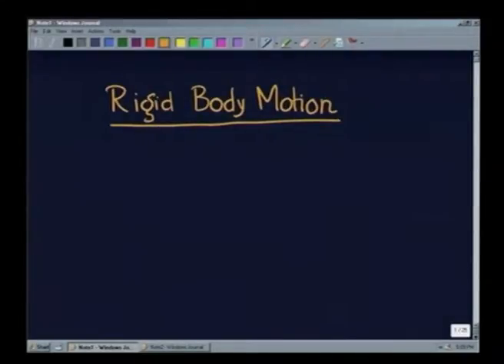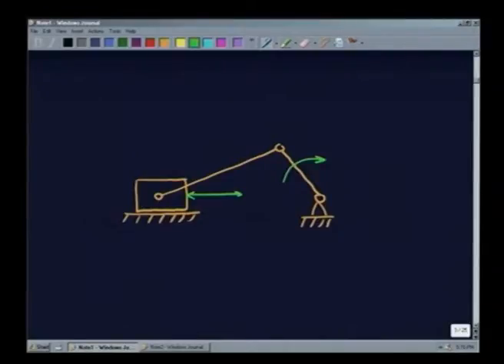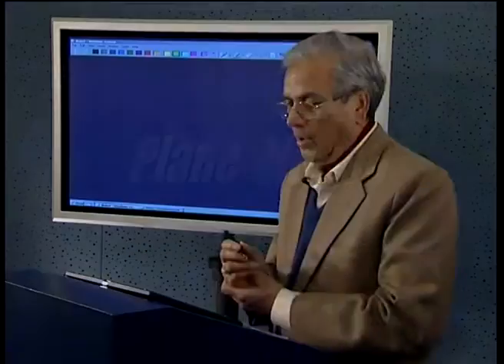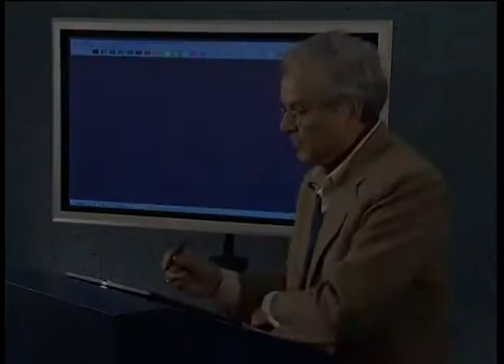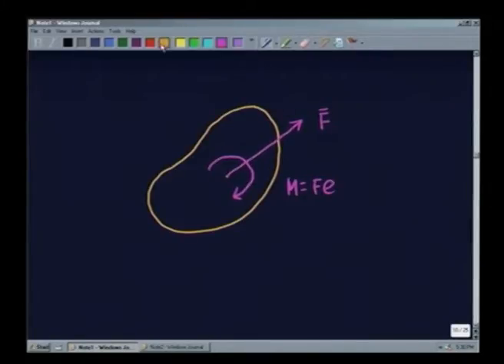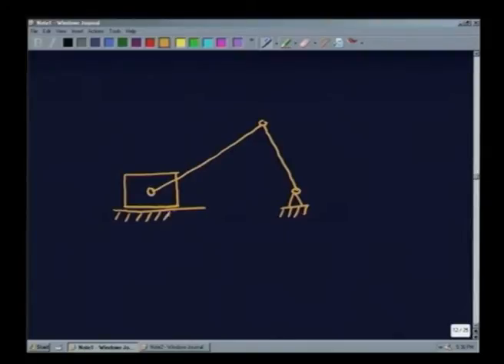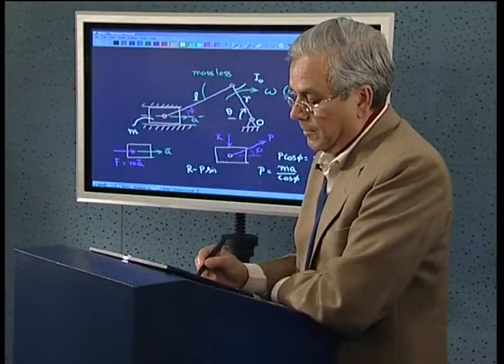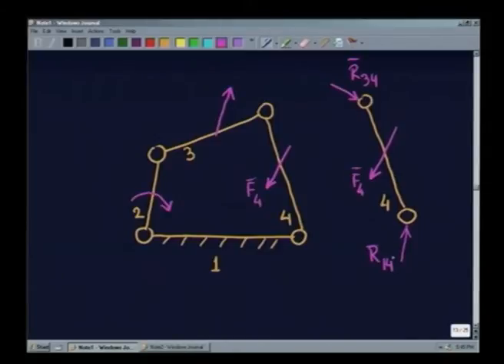Rigid Body Motion - Part 1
Courses: Dynamics of Machines